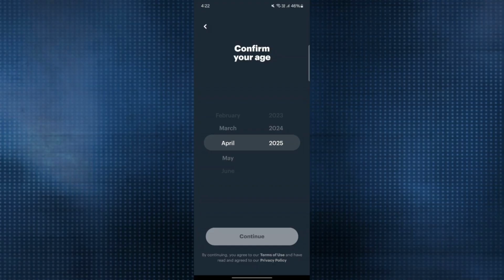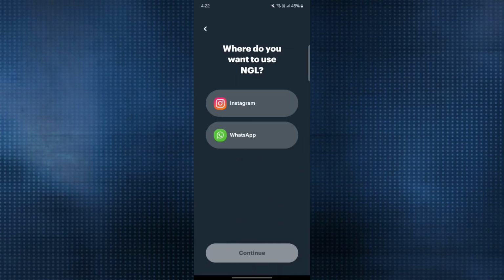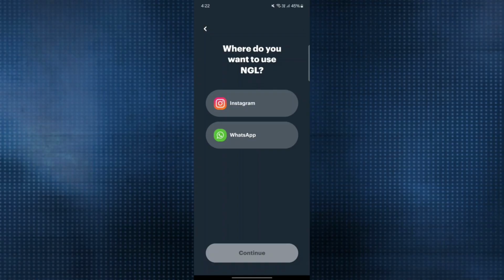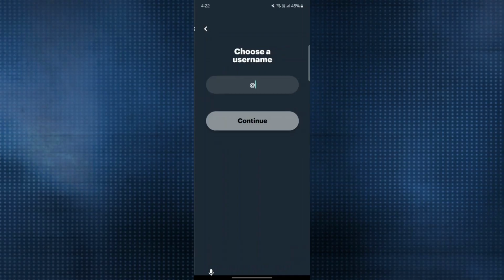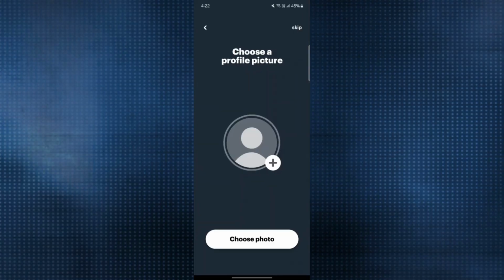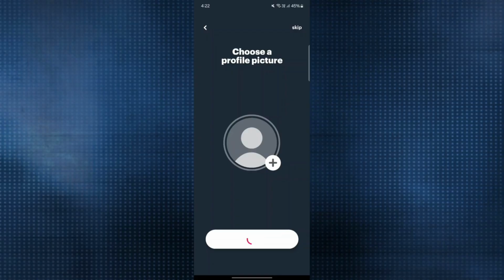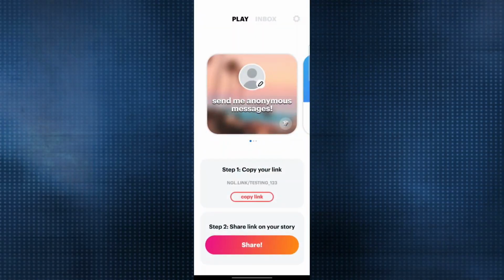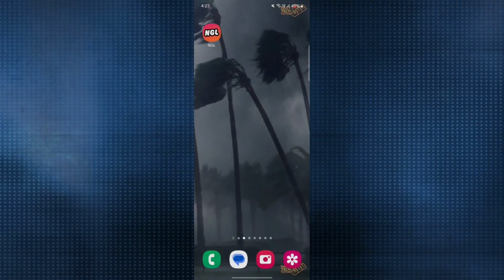How to Enable Age Verification on Your NGL Account | Safe Messaging Guide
Want to keep your NGL experience safe and secure? In this easy, step-by-step tutorial, we show you how to set up age verification on your NGL account—so you can take control of your privacy and ensure a more positive online environment. Whether you're new to NGL or a returning user, enabling this feature is a great way to stay protected.

This 2025 updated guide walks you through everything you need to know about NGL’s age verification system, including why it matters and how it helps create a safer space for everyone on the app. You'll learn how to verify your age, what documents or steps may be needed, and what to expect once verification is complete.

What you’ll learn in this video:

Where to find the age verification settings in the NGL app

How to complete the verification process quickly

Common reasons age verification might fail (and how to fix them)

Why enabling age verification improves your account safety

How verified accounts benefit from increased features and visibility

We believe everyone deserves a fun and secure experience on social apps like NGL. That’s why this video keeps things simple, positive, and helpful from start to finish. If you're ready to unlock the full potential of your NGL account, this tutorial is for you!

Hit play and get verified today—it only takes a few minutes, and you’ll feel more in control of your digital space!